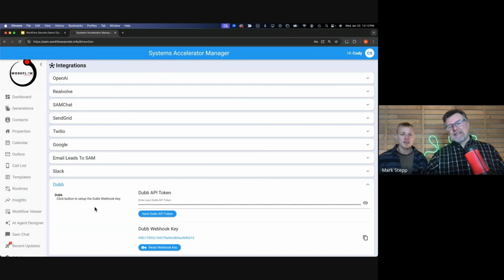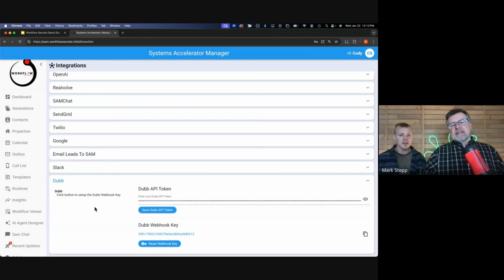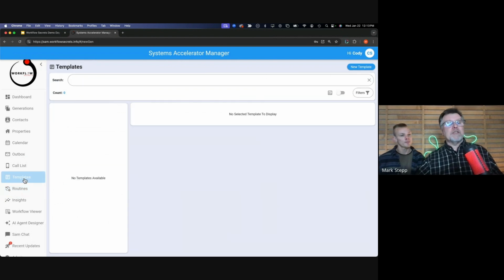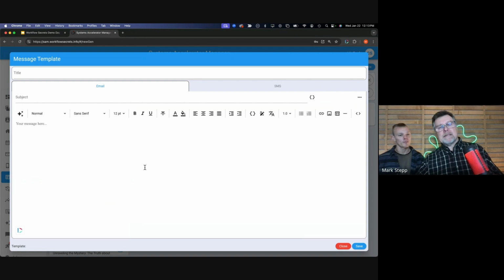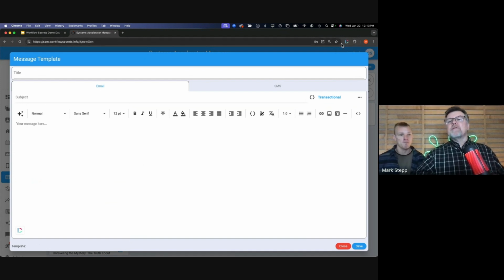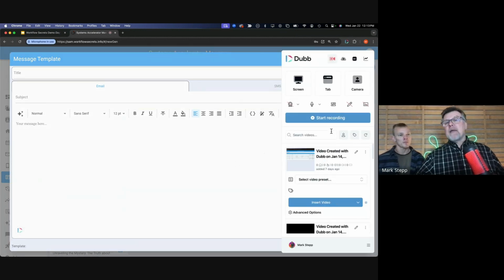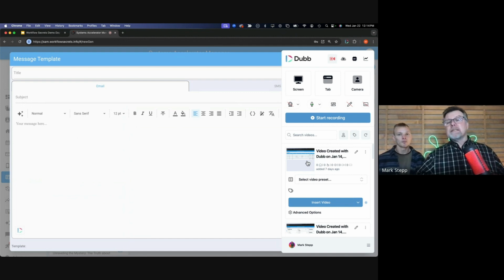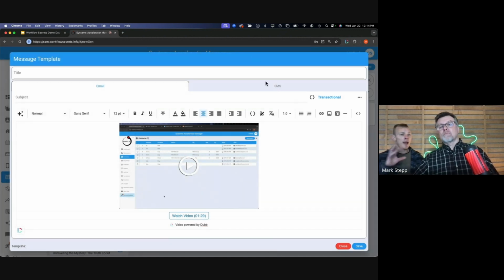SAM 2.0: Dubb Video Messaging - Personalize & Convert More Leads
Boost engagement with AI-powered video messaging! Discover how Dubb and SAM 2.0 work together to create hyper-personalized real estate video outreach that converts leads into clients.